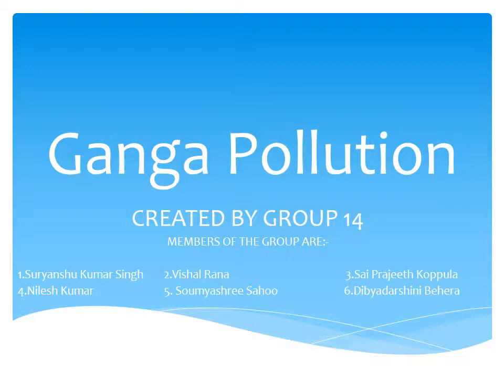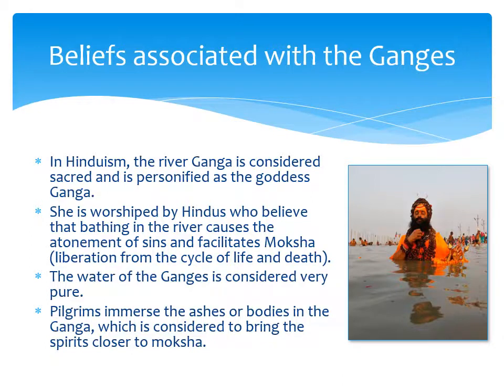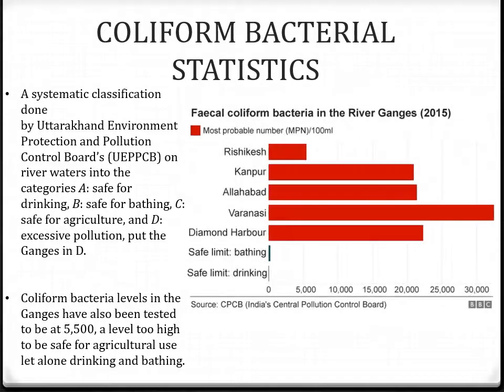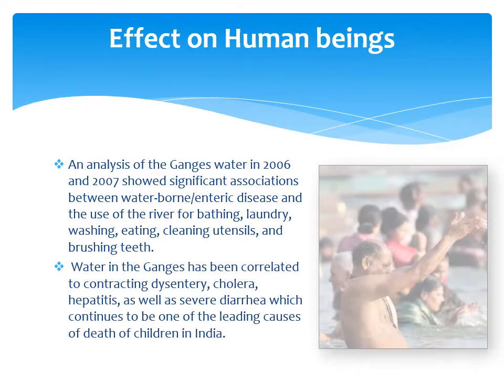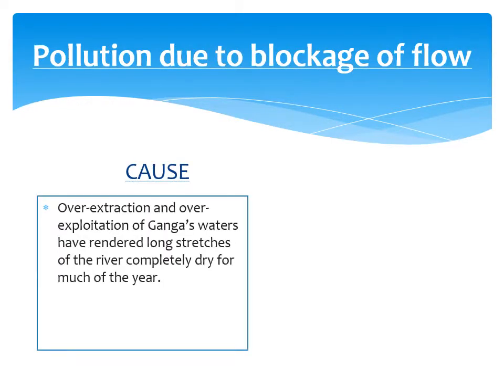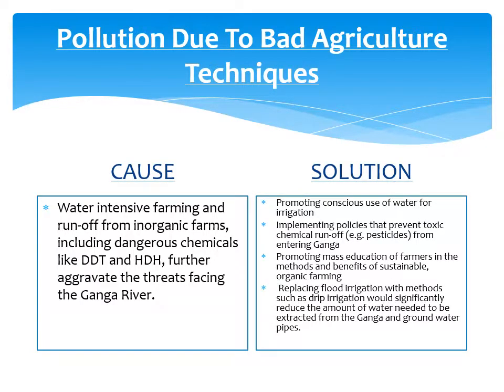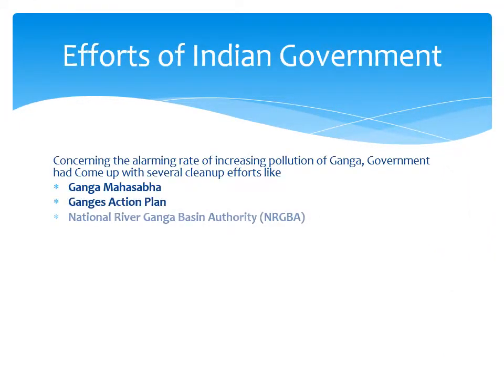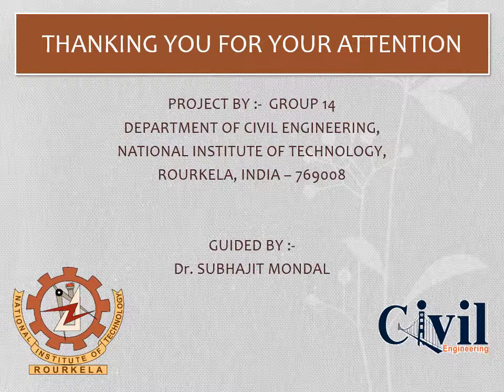Ganga River Pollution Causes and Solution : Affect on wild life; Pollution Statistics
By group 14 as an assignment of ESE